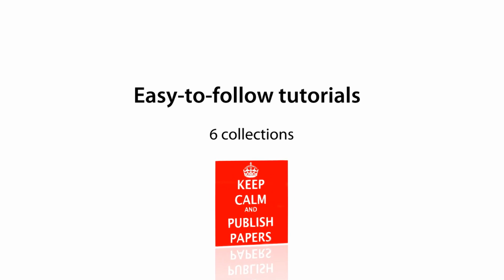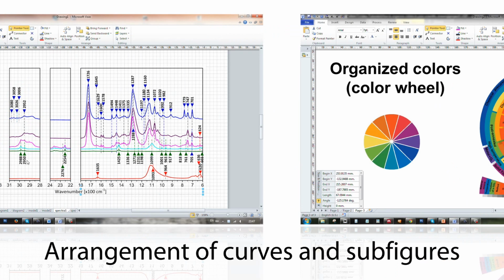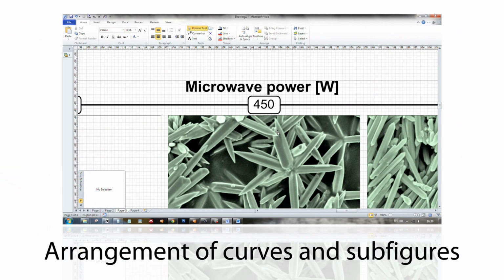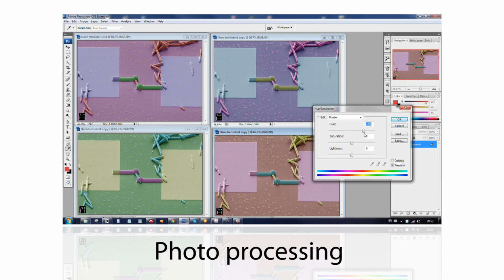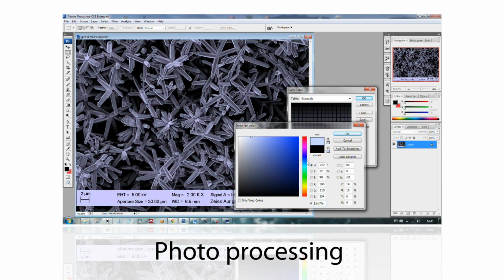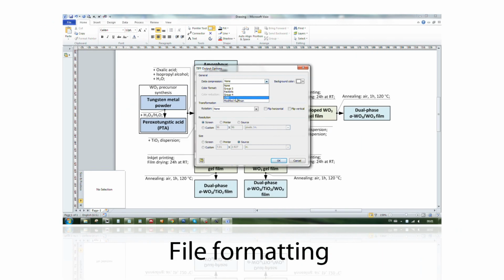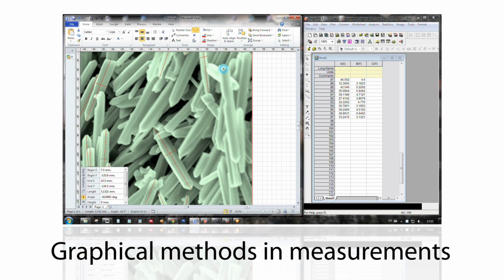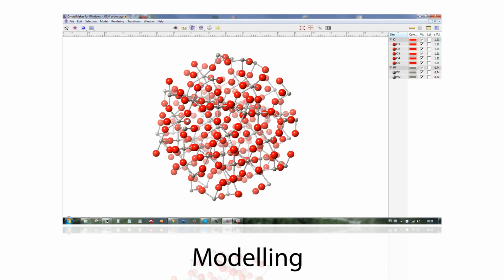Find out what KEEP CALM and PUBLISH PAPERS is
Follow it and simply convert your images into scientific artwork. It will not only improve your communication, but will also increase your chances of getting published.

The views presented here represent the publication policy of most scientific journals in the area of material science, physics and chemistry. However, be sure that you read the notice to authors of the journal you are submitting to.

Leave your feedback and suggestions for future tutorials.